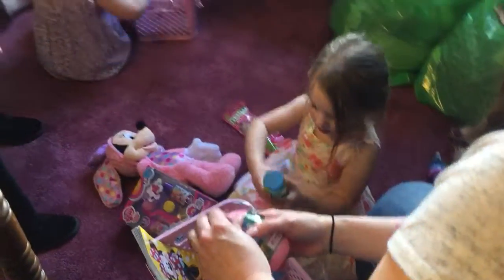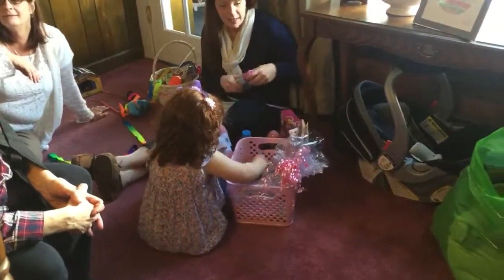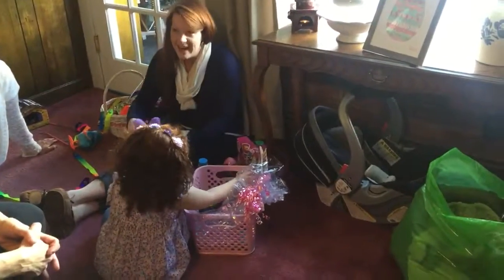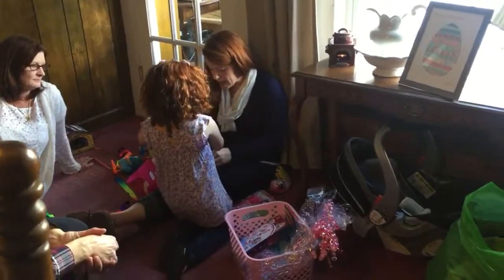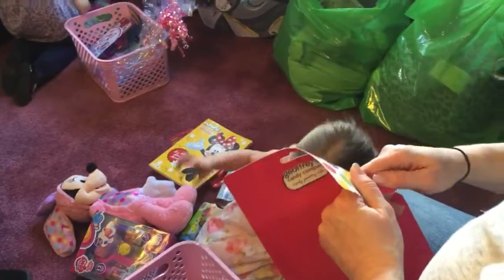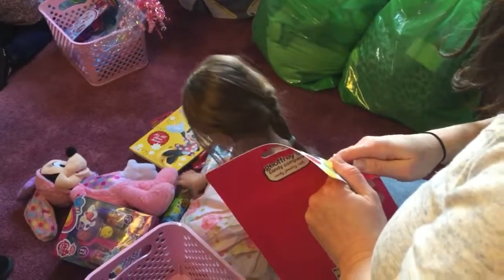Girls open Easter baskets!